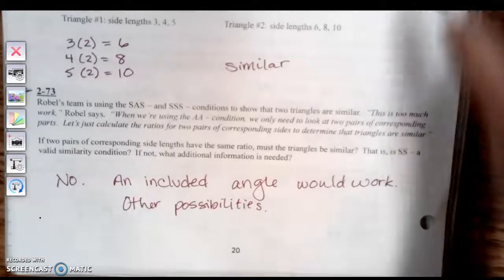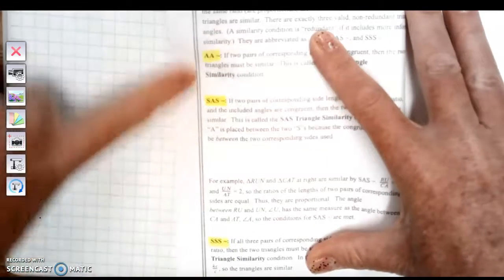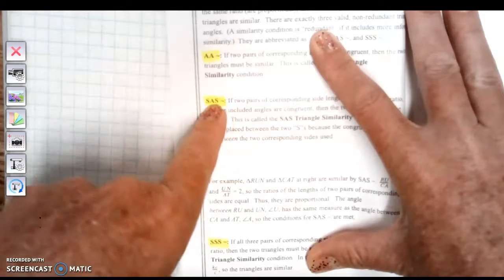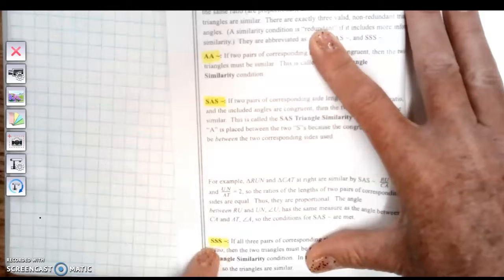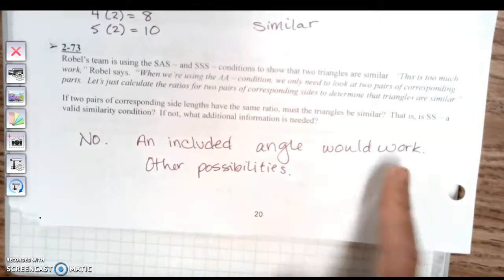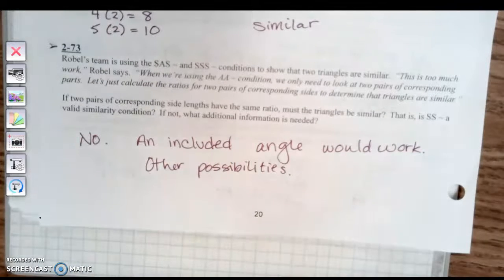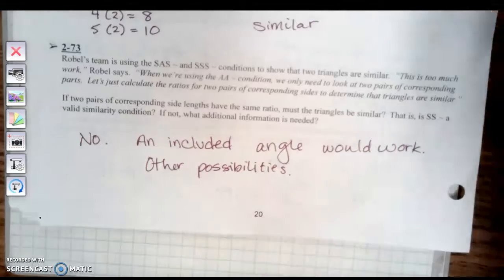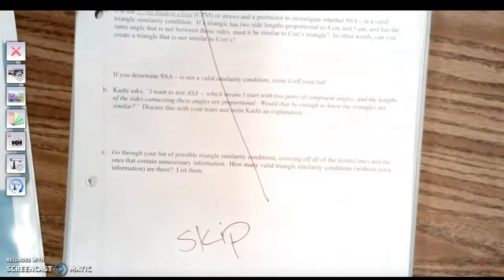IM2 2.3.1.2 Conditions for Triangle Similarity